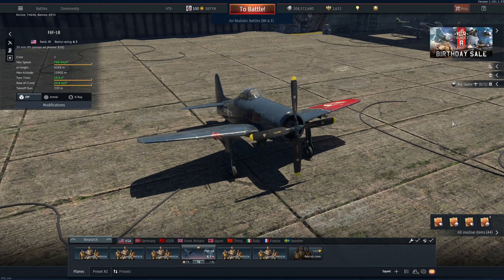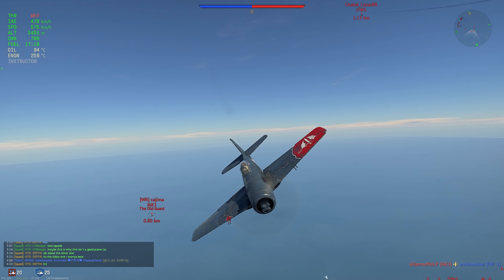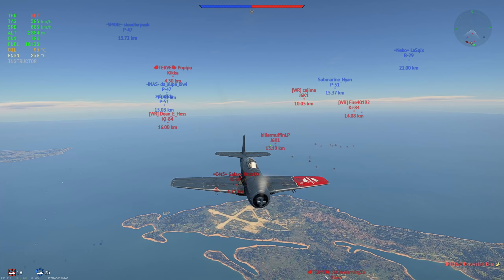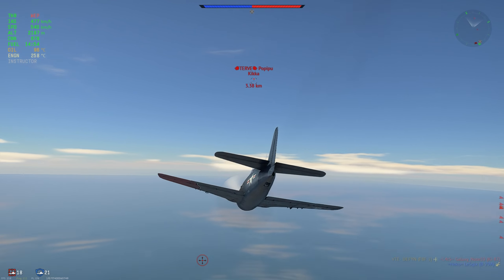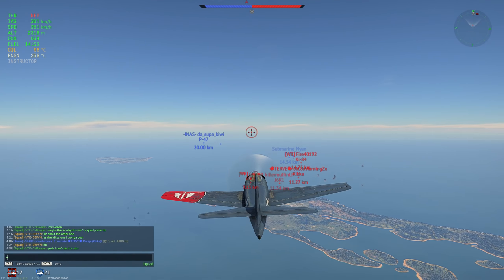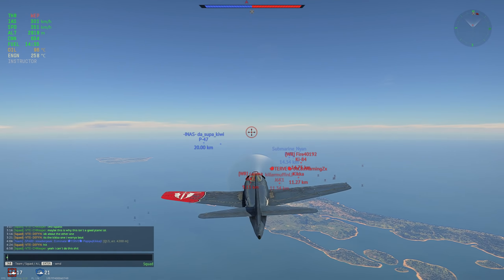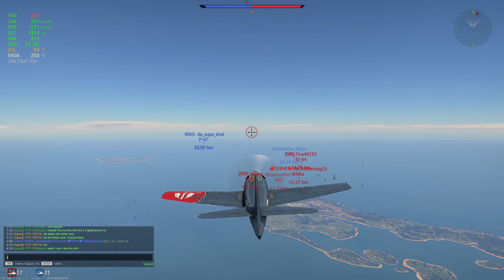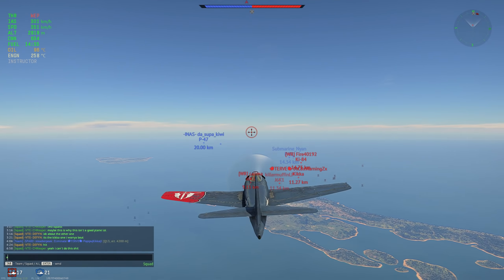The Flying Time Bomb - F8F-1B Bearcat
The F8F-1B Bearcat is a plane that you might enjoy but it's rather underwhelming.
I recommend the P-51H or F4U-4B instead.

Fuel: 20 Minutes
Ammo: Air or Stealth
Convergence: 600 meter
Vertical Targeting: No
Crew: Lvl 75 + Ace

Intro/Outro: A.N.O. - Vanish